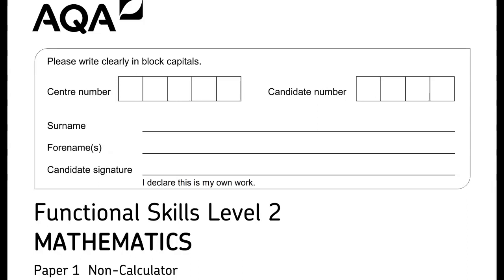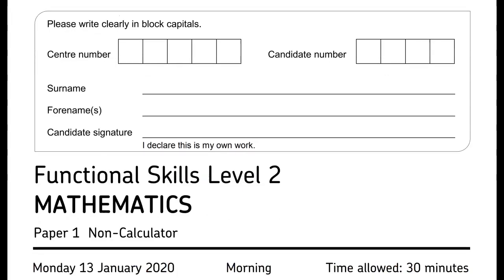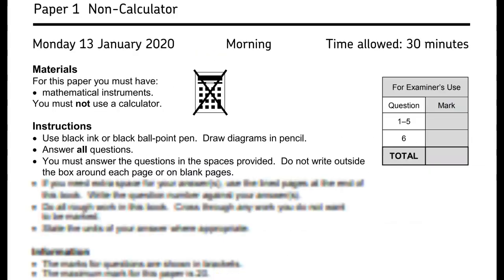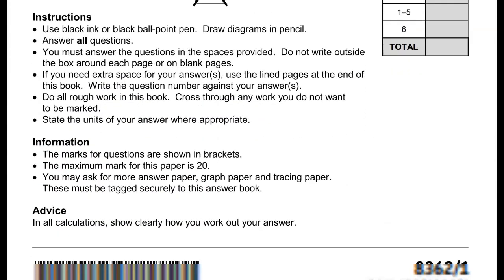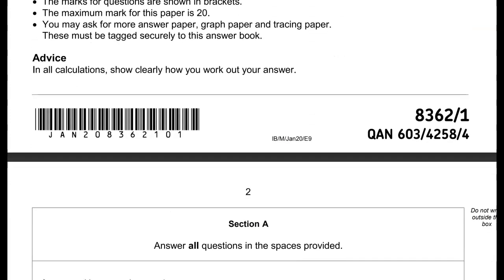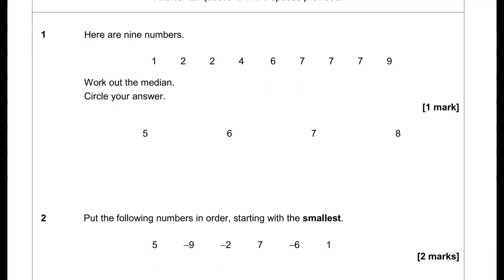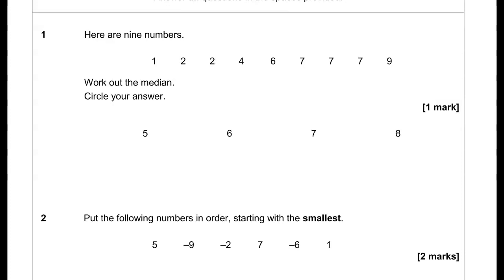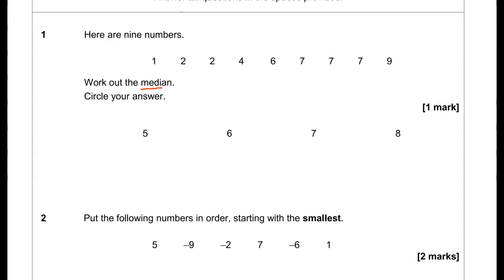Level 2 Practice Paper Part A AQA Jan 2020 Taster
To connect on social media, follow me @marsmaths on Twitter and Facebook and @mars_at_marsmaths on Instagram.